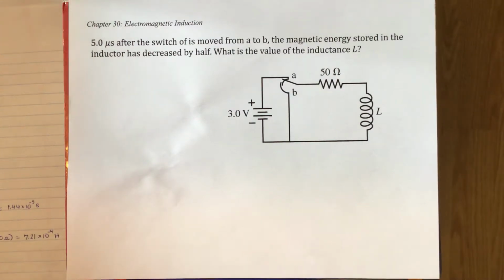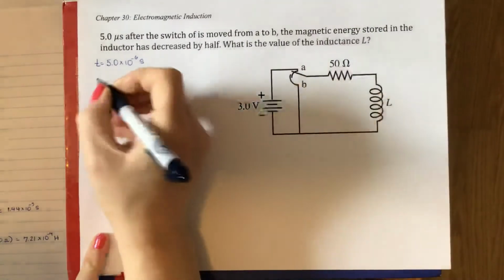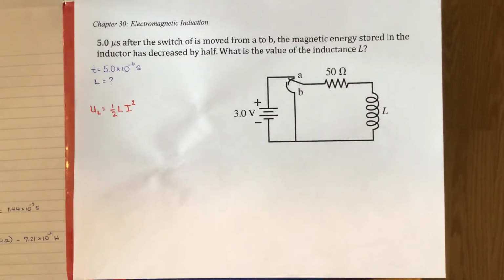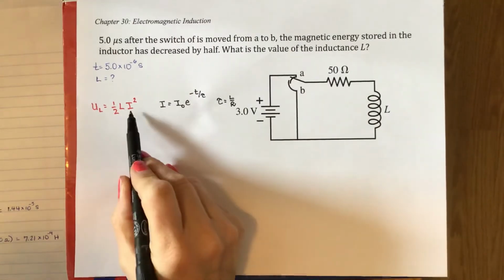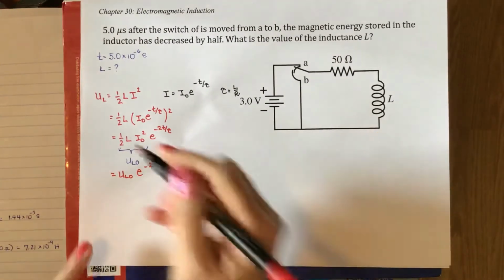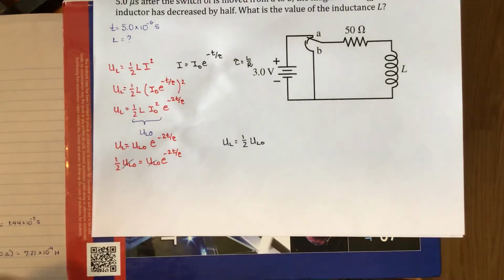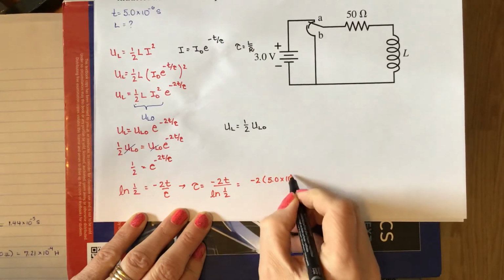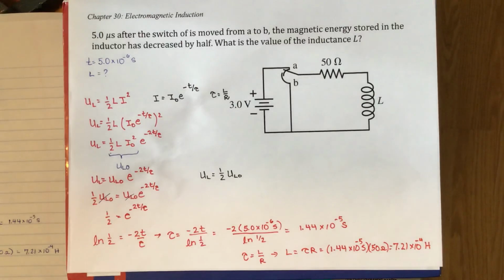P2055, lecture 27, 30.10, video 9